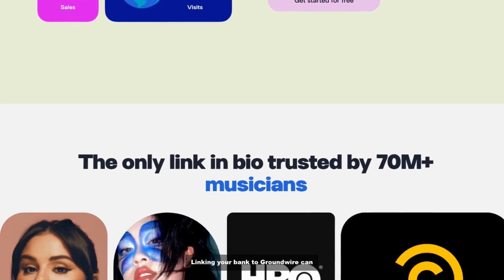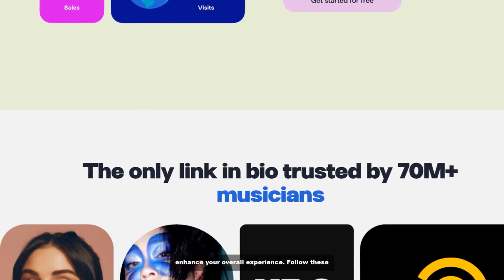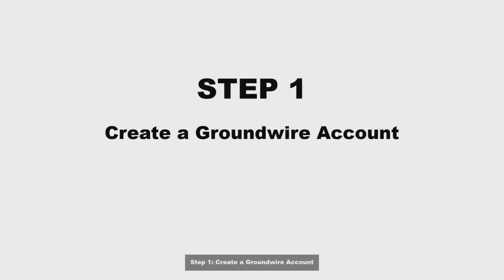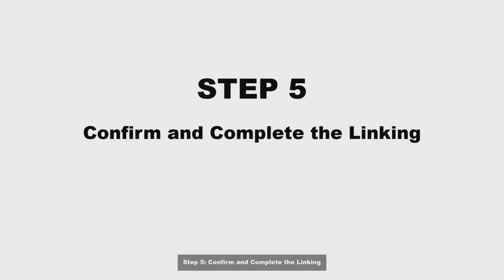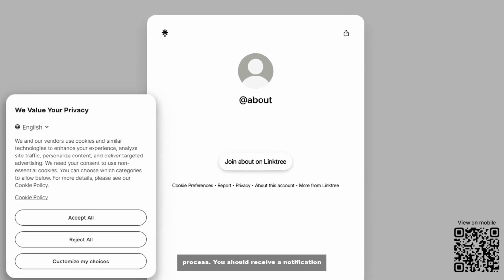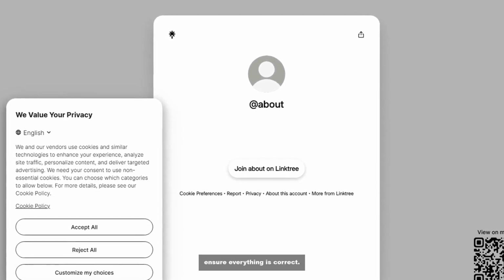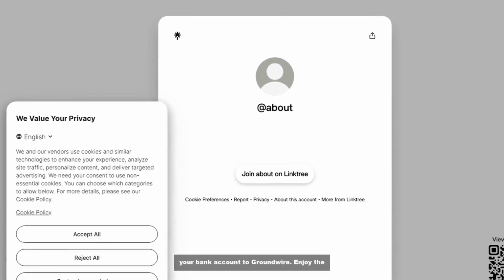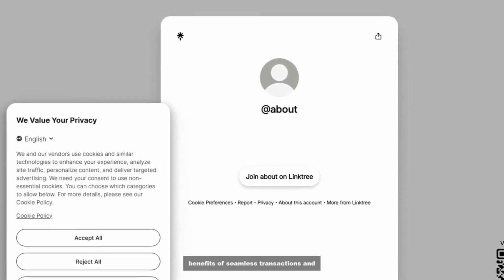How To Link Your Bank To Groundwire 2026 (FULL TUTORIAL)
In this video, we provide a comprehensive guide on how to link your bank to Groundwire 2026 (FULL TUTORIAL). Learn the step-by-step process to ensure a smooth connection and troubleshoot common issues.